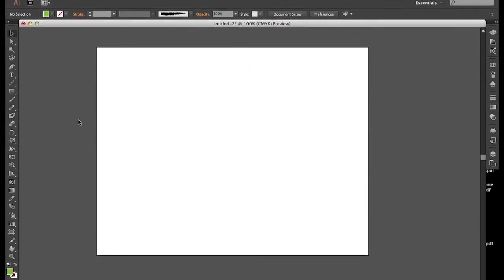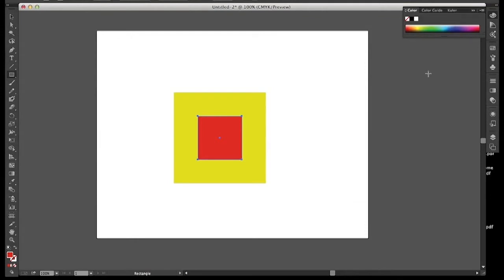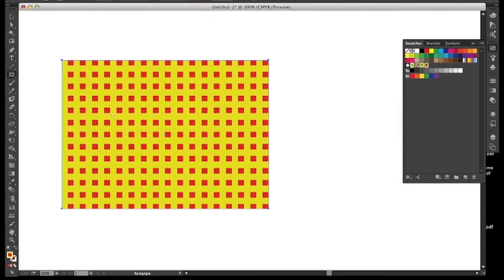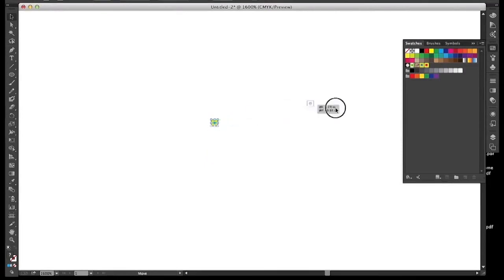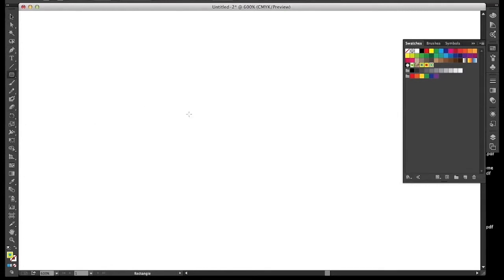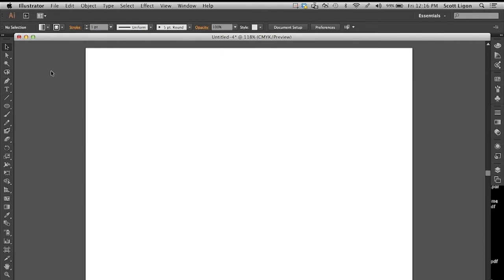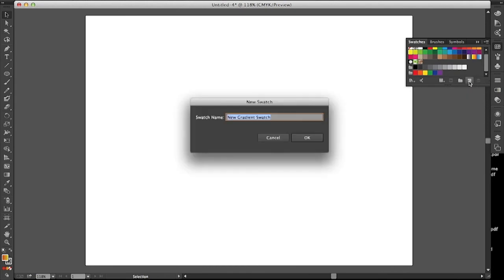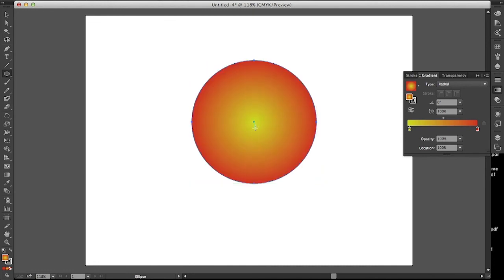Creating Gradients and Patterns in Illustrator